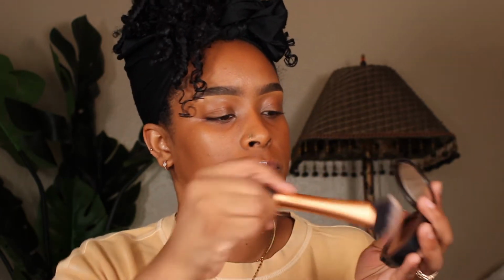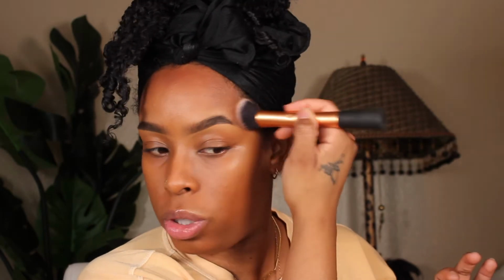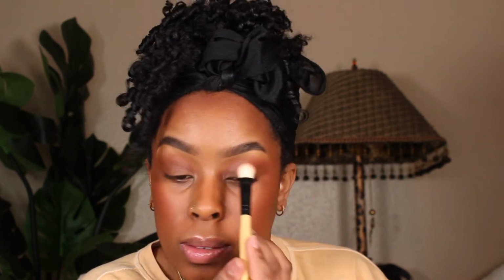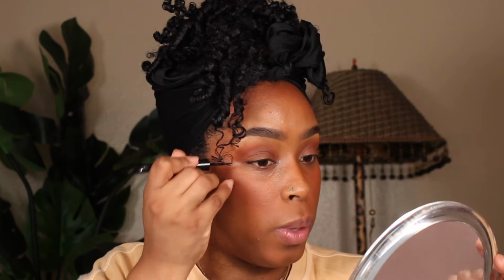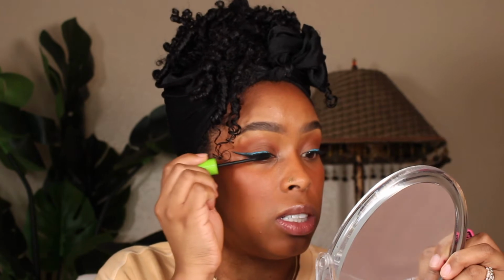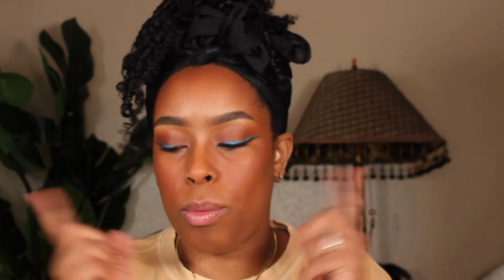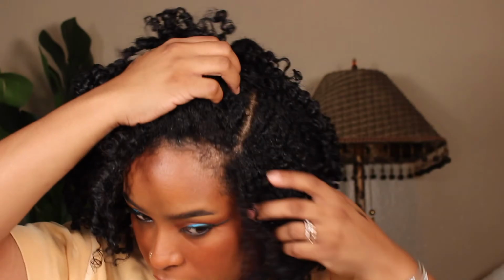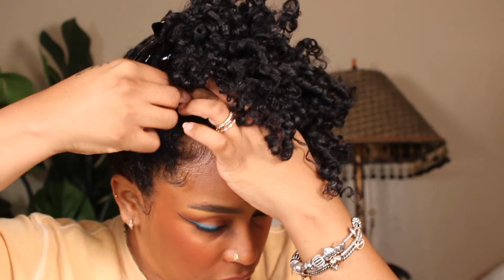GET READY WITH ME | CHIT CHAT | F2F SCHOOLING | DISTANCE LEARNING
⇣PRODUCT LINKS⇣
NARS PURE RADIANT TINTED MOISTURIZERSEPHOR
SEPHORA COLLECTION | MICROSMOOTH BAKED POWDER
SEPHORA COLLECTION | MATTE PERFECTION BLUSH DUOS
FENTY | GLOSS BOMB UNIVERSAL LIP LUMINIZER
FENTY | SUN STALK'R INSTANT WARMTH BRONZER
BECCA COSMETICS | SHIMMERING SKIN PERCETOR PRESSED HIGHLIGHTER
BITE BEAUTY | POWER MOVE CREAMY MATTE LIP CRAYON
SEPHORA COLLECTION | LIQUID LINER | BLACK
NEW YORK | GREAT LASH | BLACK

ERIN CONDREN | SAVE MONEY ON YOUR FIRST PURCHASE

⇣MAKEUP REFERENCE⇣
MAC PROLONG WEAR CONCEALER | NC45
NARS RADIANT LONGWEAR FOUNDATION | MOOREA
NARS SHEER GLOW | MACAO
NARS TINTED MOISTURIZER | SEYCHELLES